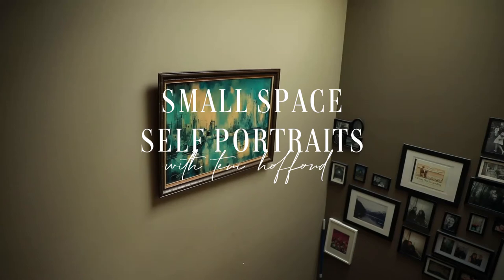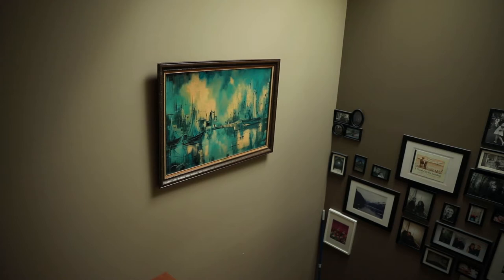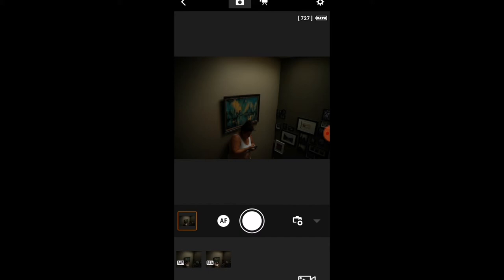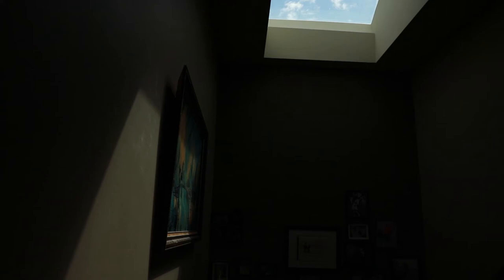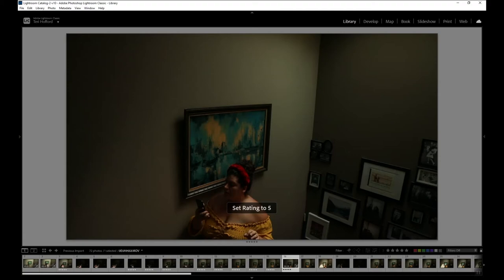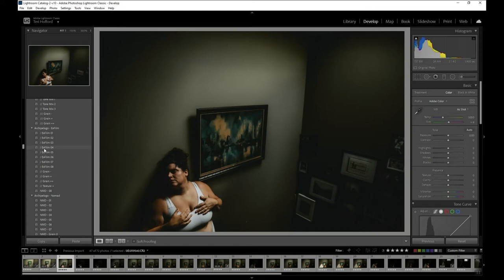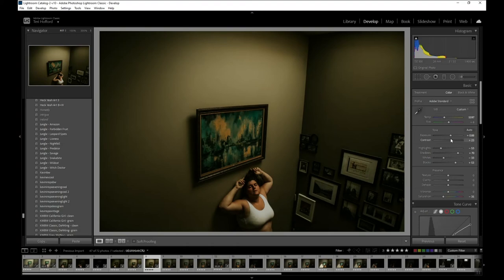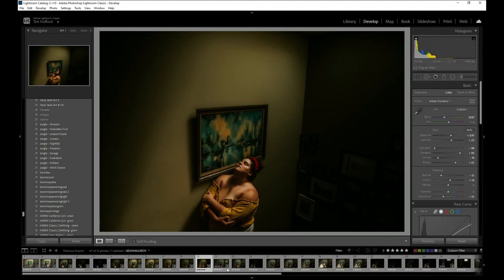Overcoming Self Portrait Obstacles - Part 2 Small Space Self Portraits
One of the biggest excuses I get from people about why they "can't" do self portraits is because of lack of space.  Forgetting about the fact that you can do self portraits in other places aside from your home, I am going to show you how you can create self portraits in small spaces with a little creativity!

Presets used: Archipelago Collective LXC04